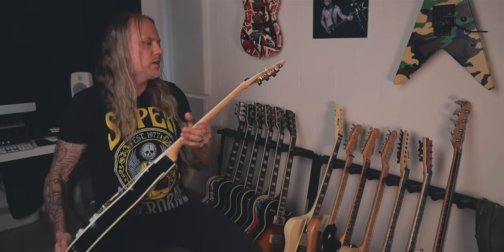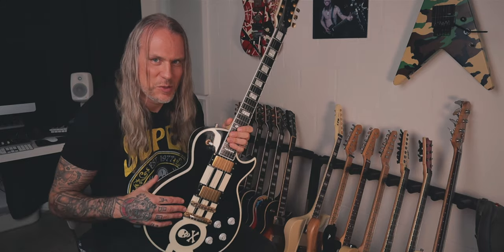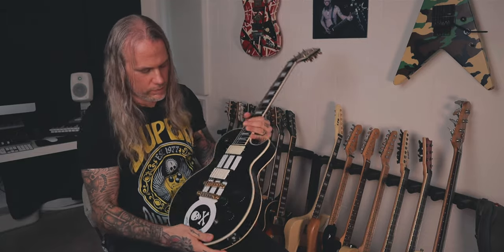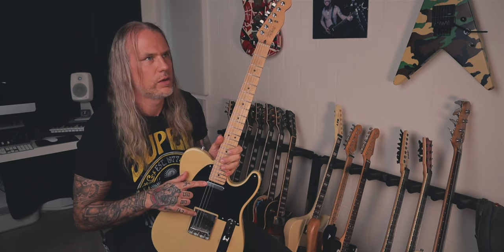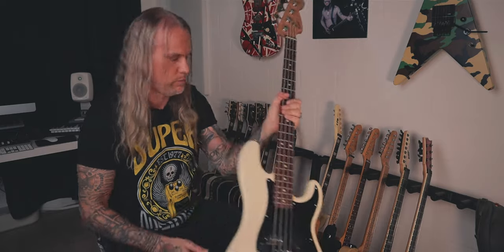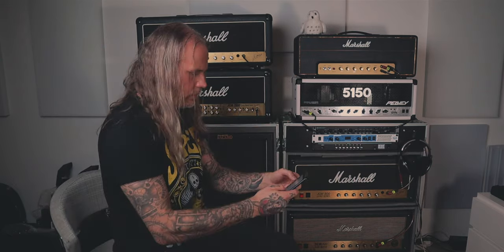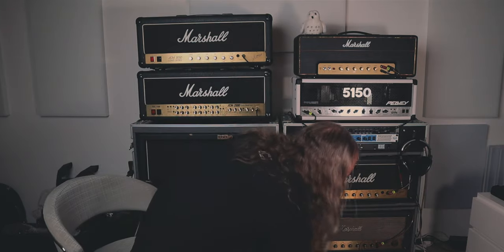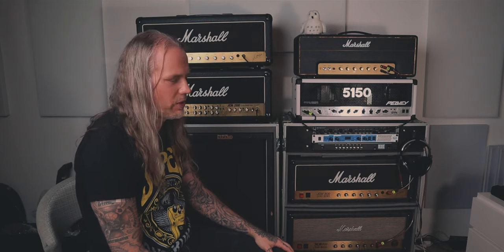The GUITARS, AMPS & PEDALS I used on my solo album 'Shooting From The Hip'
Available on all major streaming / downloading services.

Special thanks to Kai Saarikko / Musamaailma & Tony Rauser / ESP for the support and everything.

● The gear I’ve used live, on albums & on my YouTube videos

Timecodes:
- General info: 0:00
- Guitars: 2:00
- Amps & Pedals: 12:10